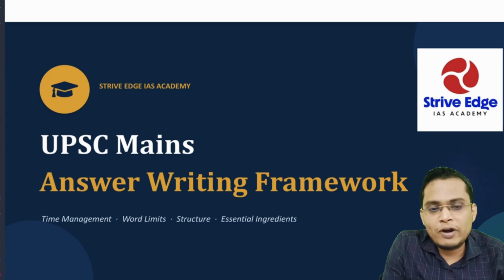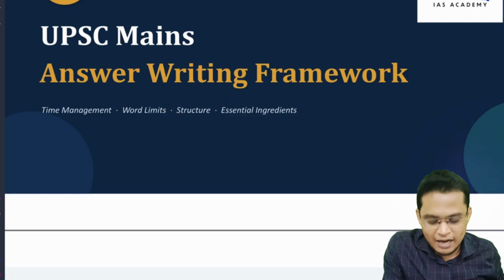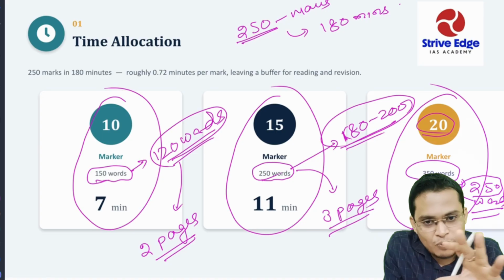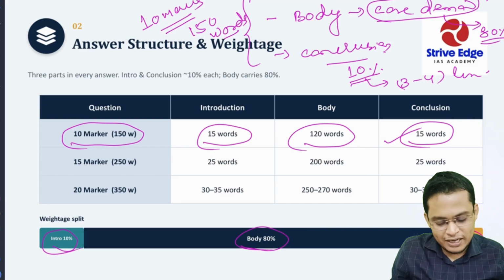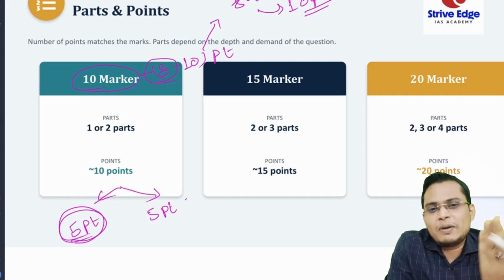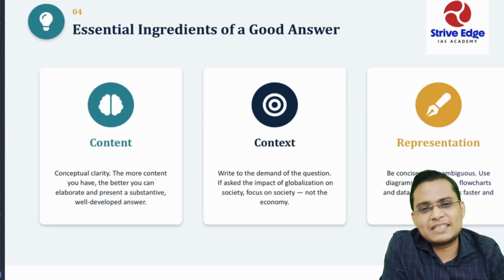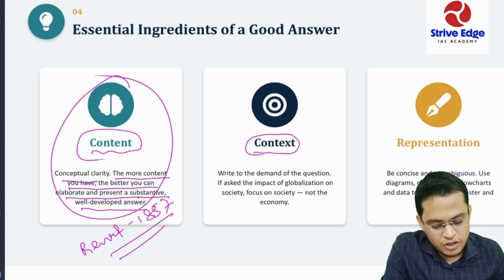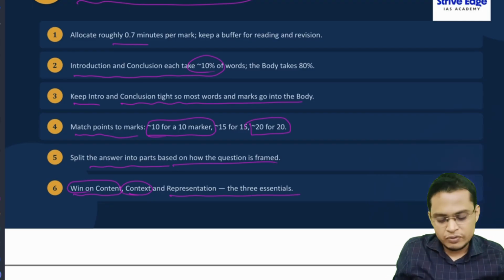OPSC 2026 Mains Answer Writing Masterclass | Crack Mains in 100 Days | Topper's Approach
🔥 OPSC Mains Answer Writing: Zero to Topper in Just 100 Days! 🔥

Are you struggling with answer writing for OPSC Mains?
In this session, Smruti Rajan Mishra Sir shares a practical 100-day roadmap to transform your answer writing skills and maximize your Mains score.

📌 In this video, you will learn:
✅ Ideal answer structure
✅ Introduction & conclusion techniques
✅ Value addition through facts, examples & diagrams
✅ Time management in Mains examination
✅ Common mistakes to avoid
✅ Daily practice strategy for rapid improvement
✅ Topper-inspired answer writing framework

👨‍🏫 By Smruti Rajan Mishra
✔ 4 Years of UPSC/OPSC Teaching Experience
✔ 5 UPSC Mains + 3 IFoS Mains Appearances
✔ Multiple UPSC & PCS Interview Experiences

🎯 Whether you are a beginner or a repeat aspirant, this session will help you build the answer-writing skills needed to excel in OPSC Mains 2026.

📲 Join Strive Edge IAS Academy for guidance, mentorship, test series, and answer writing practice.